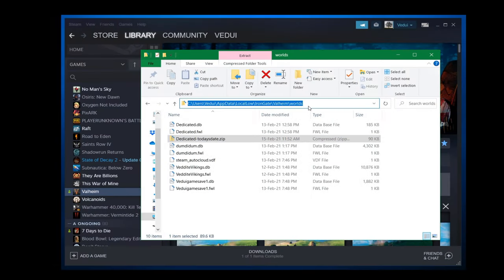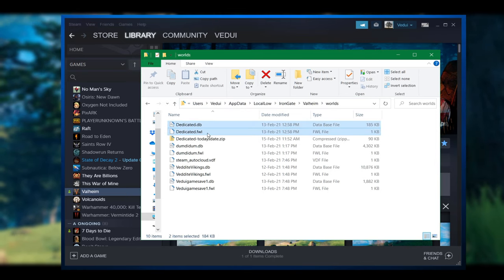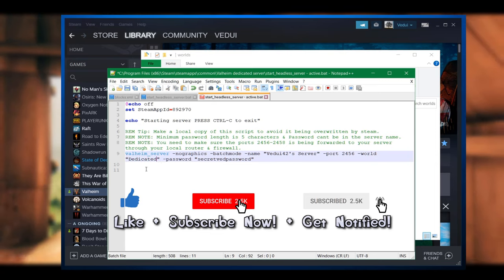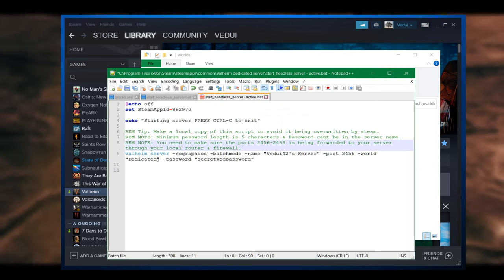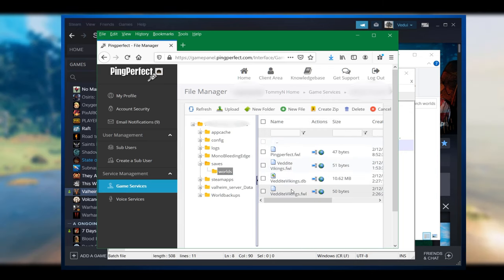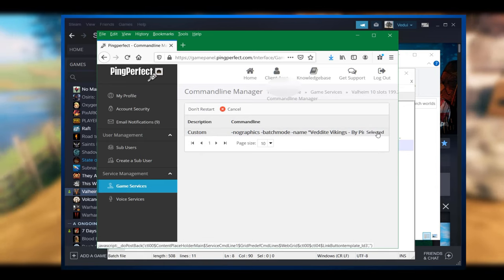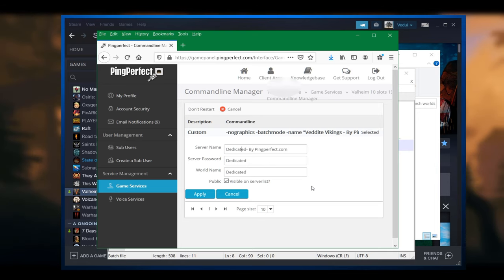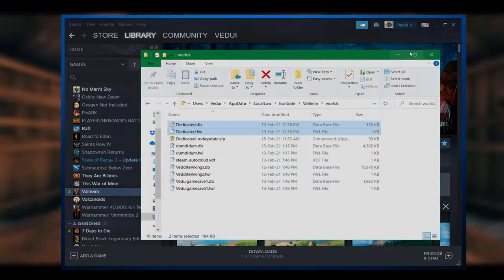Valheim HOW To transfer world SAVE files between PC and Server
Transferring your world save files between PC's or to/from Servers is very simple! Follow these steps to learn how it's done in Valheim!

✅ Locate world save files
✅ Zip them up (basically, world name and all .db and .fwl files. Include .old as of latest patch)
✅ Copy/upload to new location/server
✅ Configure server to use them.

I got this question many times, and it's as easy as 1 2 3 ... well and 4! ;)